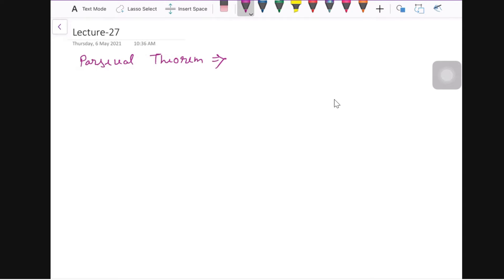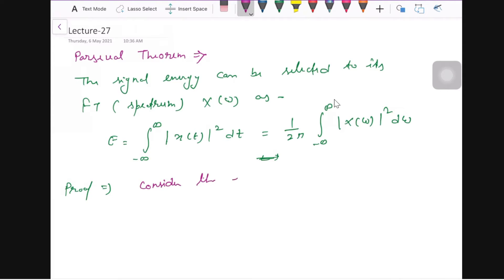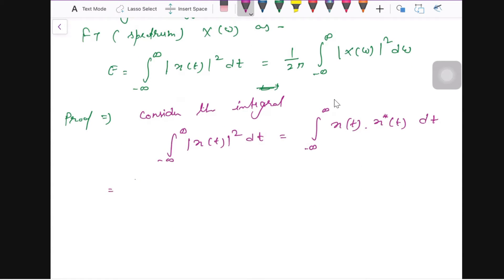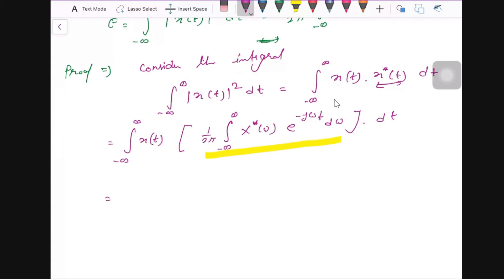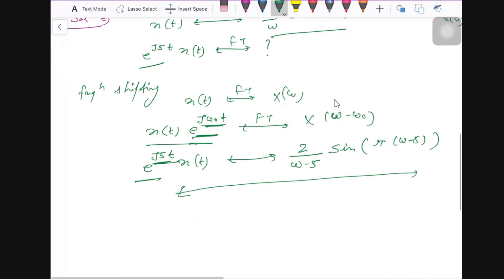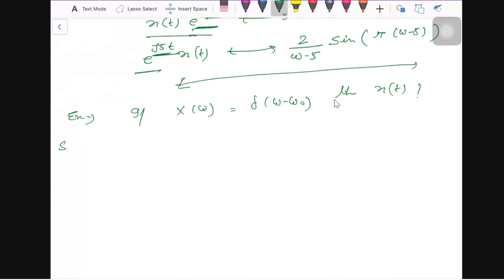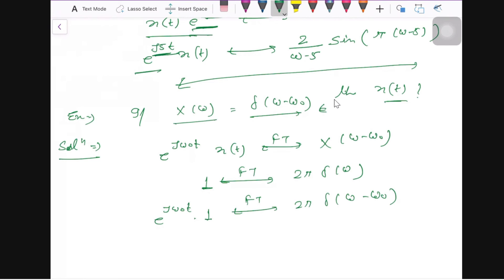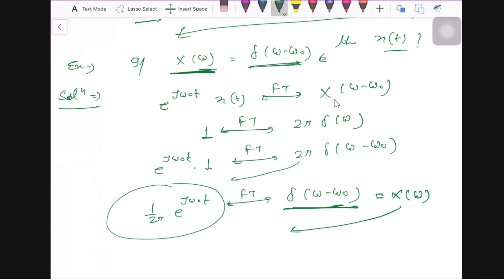Lecture 27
Parseval Theorem